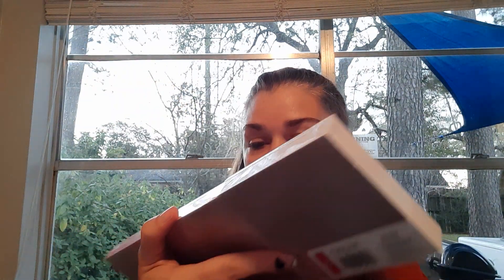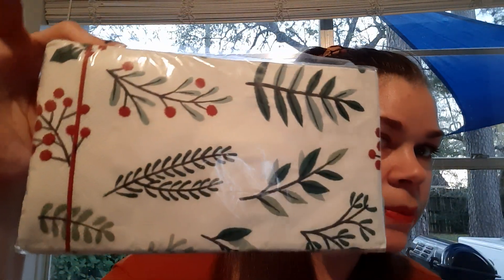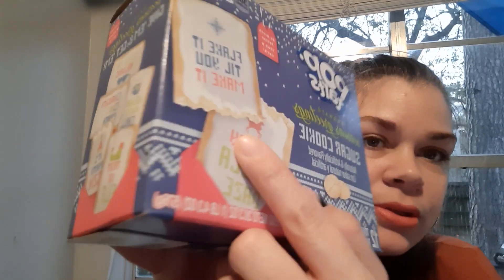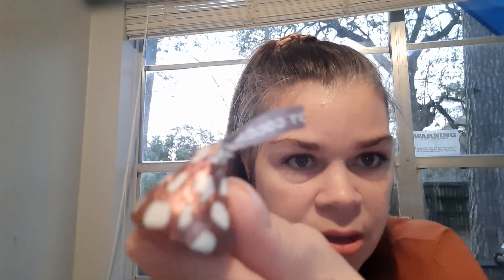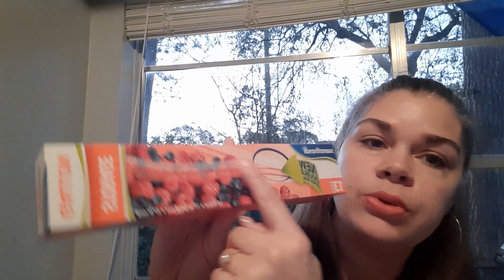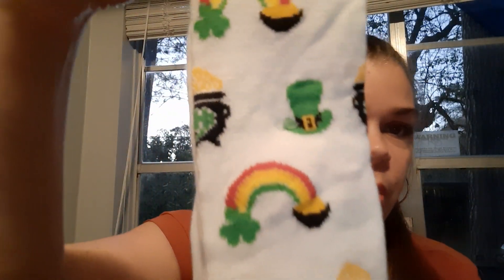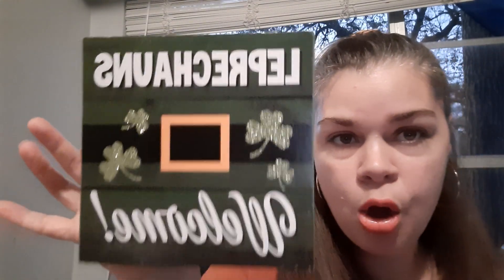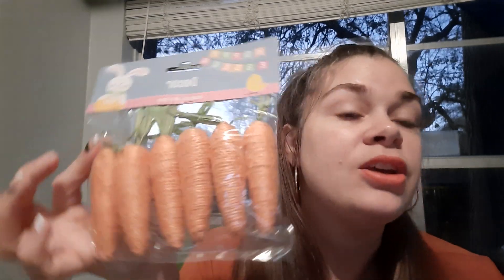❤Valentines Day an St. Patty's Day from Target and Dollar Tree 🍀